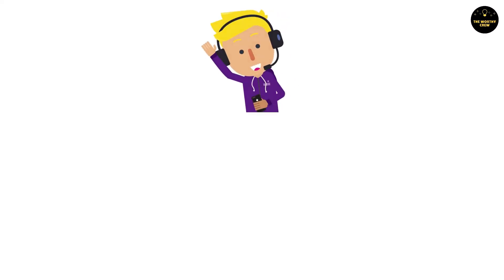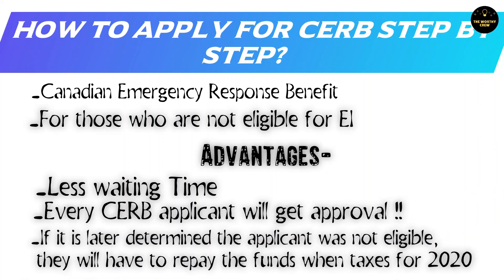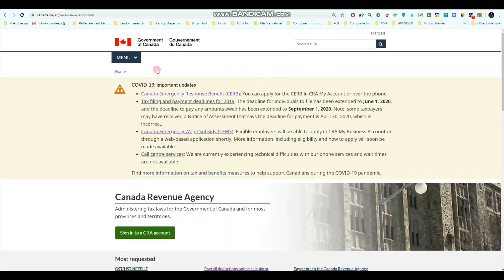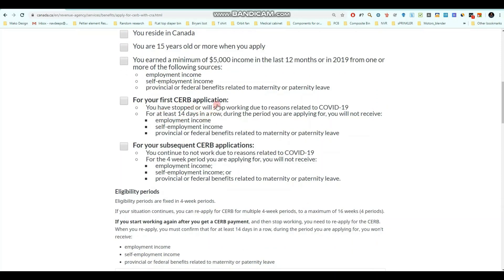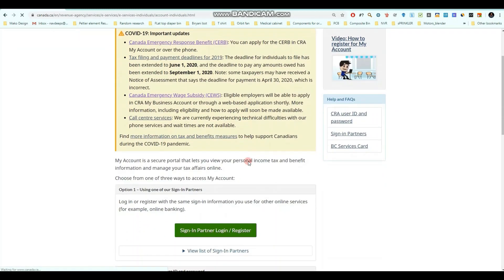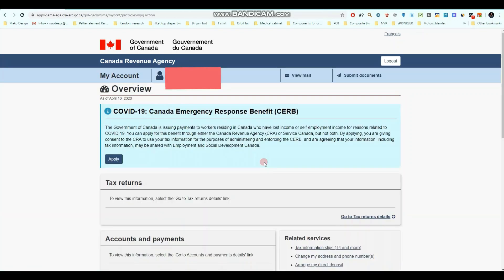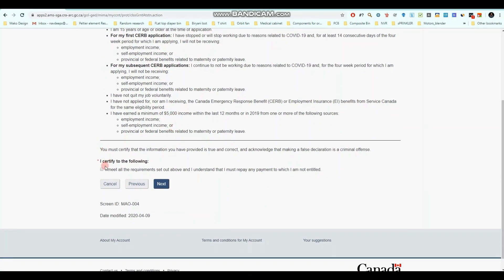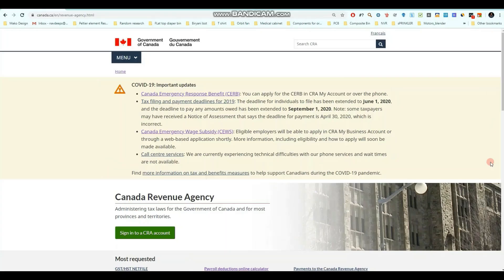How to apply for Canada Emergency Response Benefit (CERB) | Complete Step by Step Guide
In this crucial time, CERB supports Canadians by providing financial support to employed and self-employed Canadians who are directly affected by COVID-19. It provides a payment of $2,000 for a 4-week period (the same as $500 a week) for up to 16 weeks.

In this video I take you step by step through the complete process of applying for CERB.

Information is changing rapidly every day. Please keep an eye on the latest announcements from the government officials.